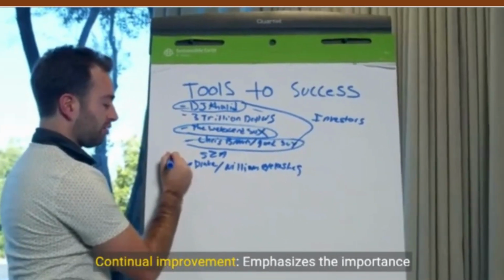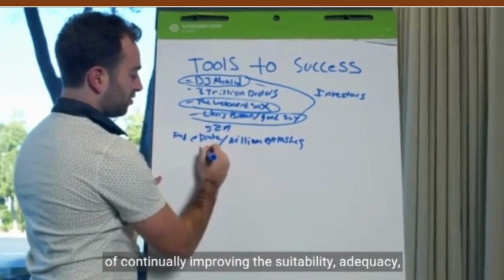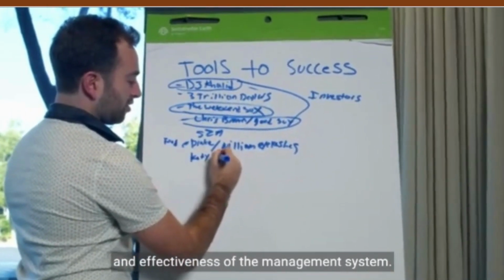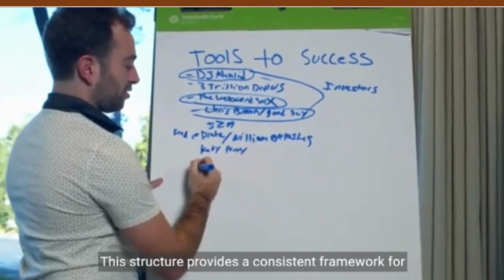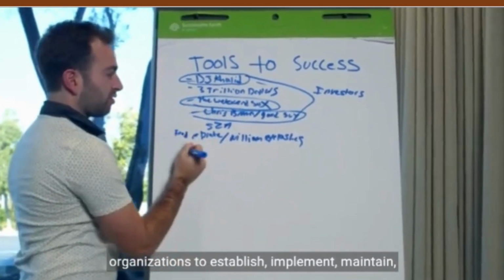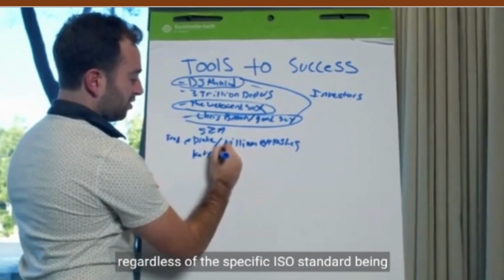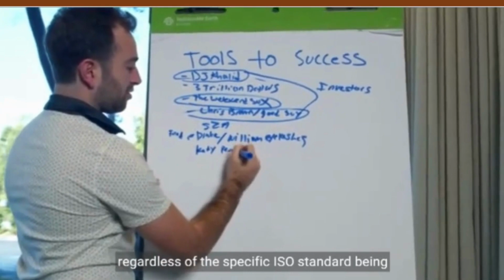ISO STANDARD High Level Clause Structure for Auditing.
Explained is easy way.high level structureannex slsustainabilityexplaineriso9001